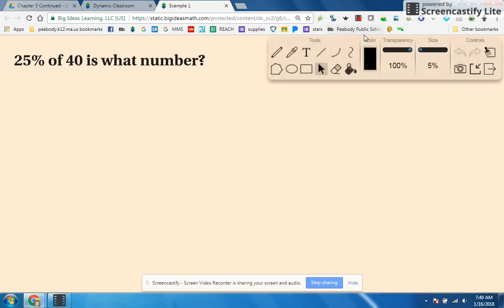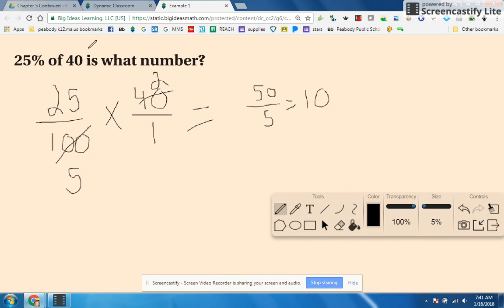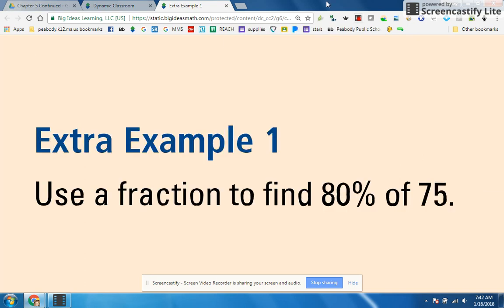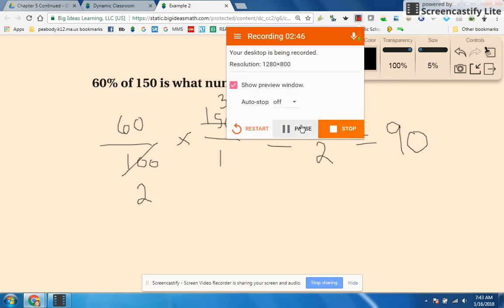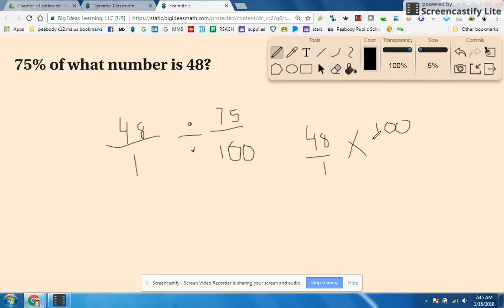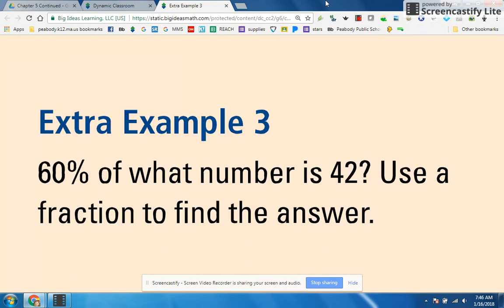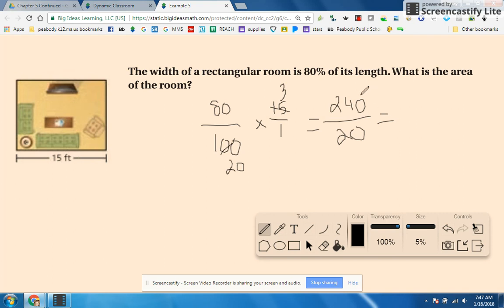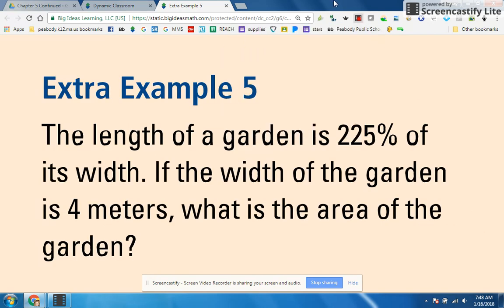5.6 Big Ideas